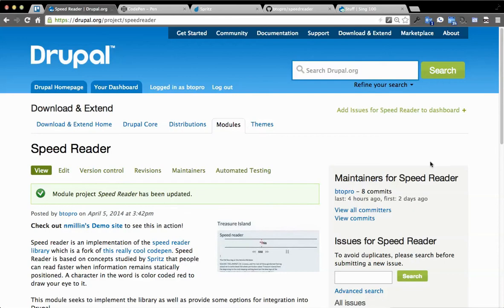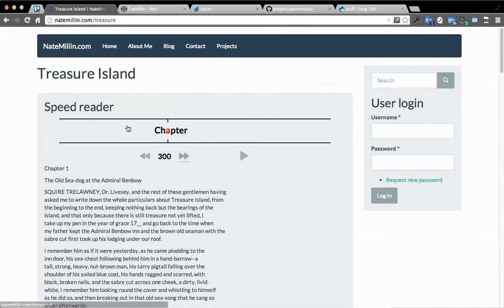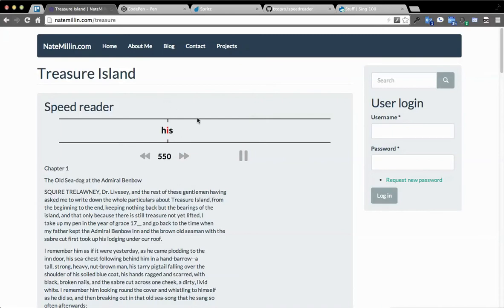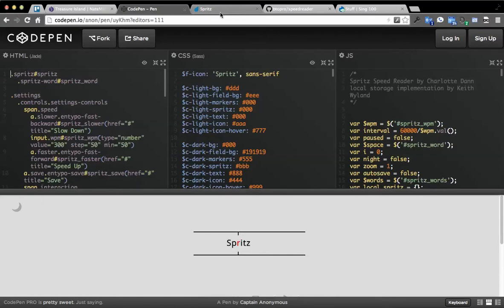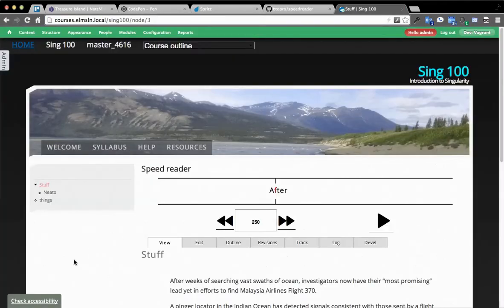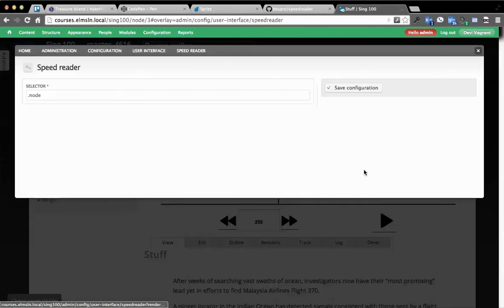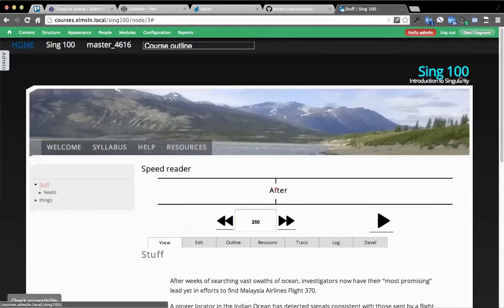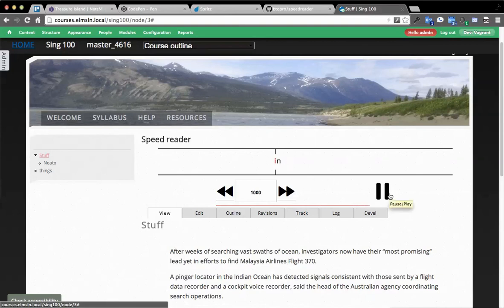Drupal Speedreader module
This video shows the what and how of Speed reader module.  It uses a library that's forked from a codepen.io I found to produce a jQuery based technical similar to what's being engineered for apps on wearable devices.